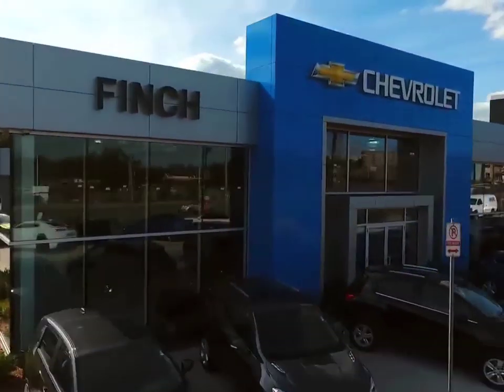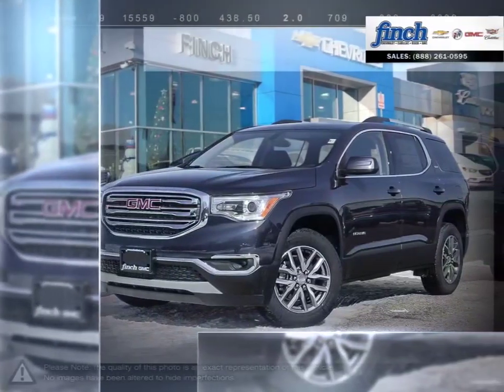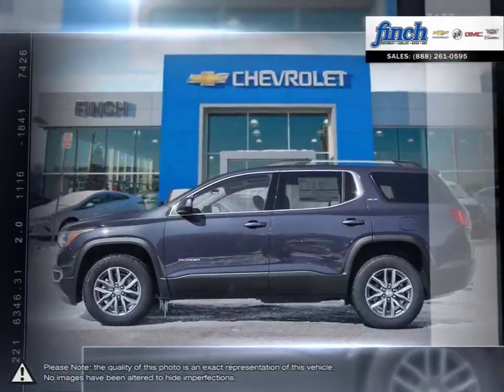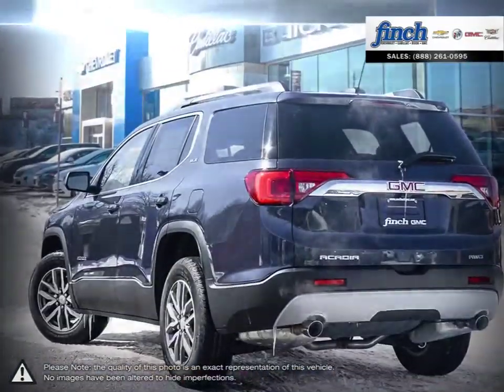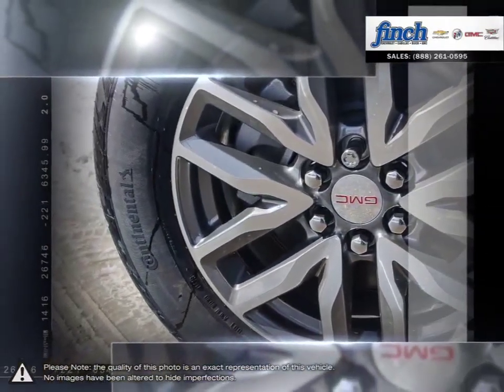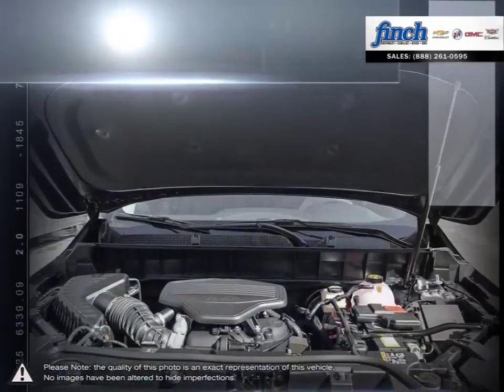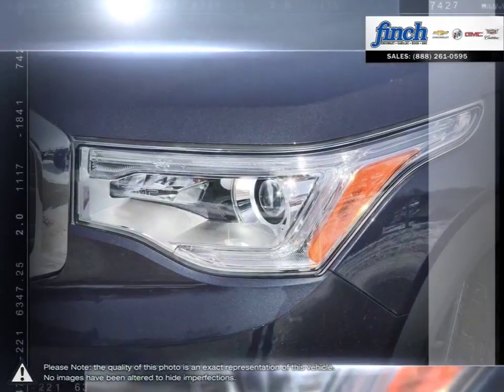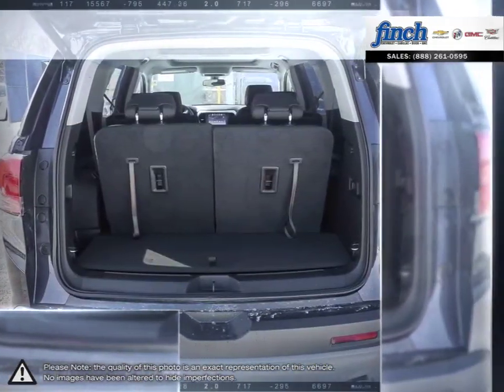2019 GMC Acadia | Finch Chevrolet | 1GKKNSLS8KZ234974